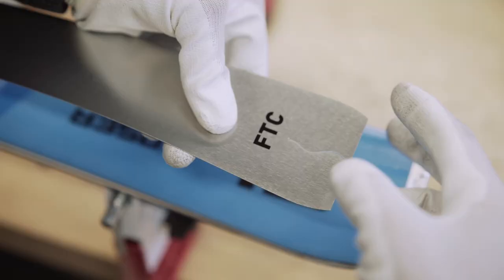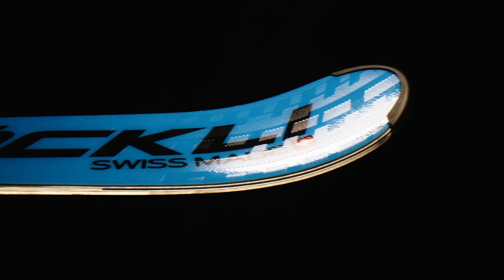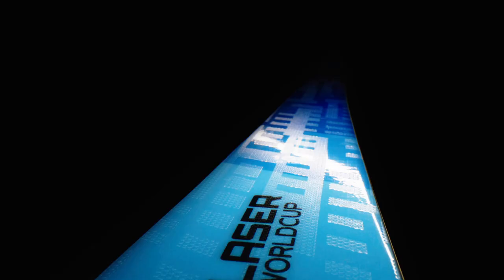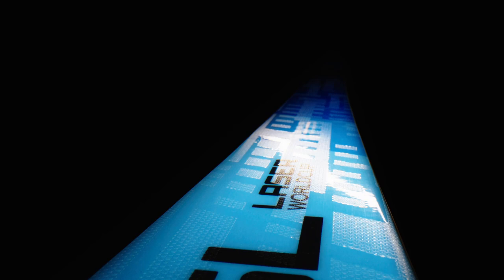Stöckli Laser SL 2022/23 – Ski product video (English)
Its preferences: Short, quick turns. Its strengths: Athleticism, nimbleness and grip. Its trademark: A slalom expert through and through. With its Flex Torsion Control Technology, you can always steer into the turns super easily  with the Laser SL. At the same time, you never lose any control transitioning between turns. Leave your own tracks on the slopes with the Laser SL. Razor  sharp and clean as a whistle.